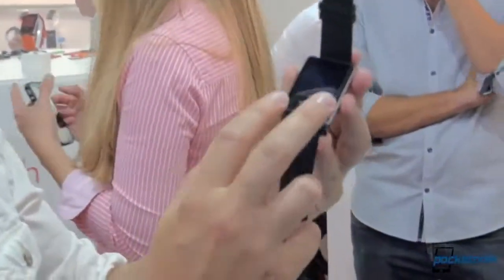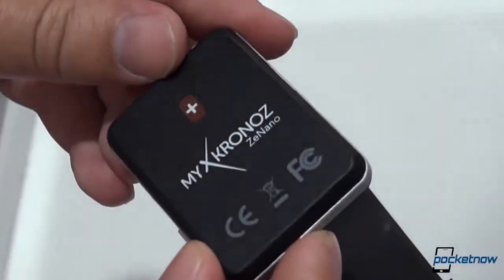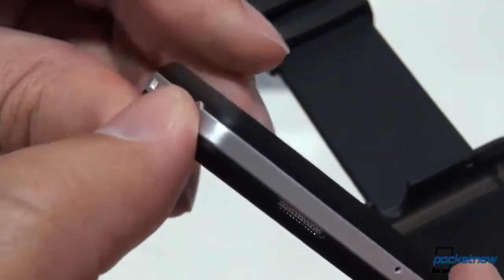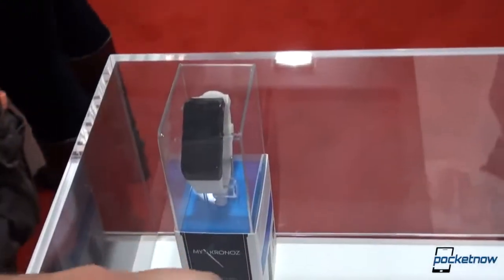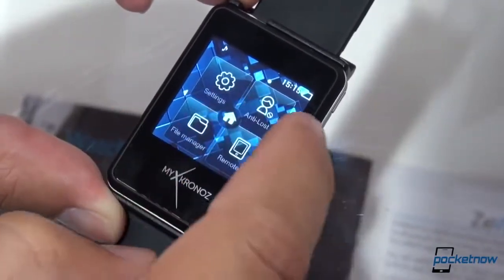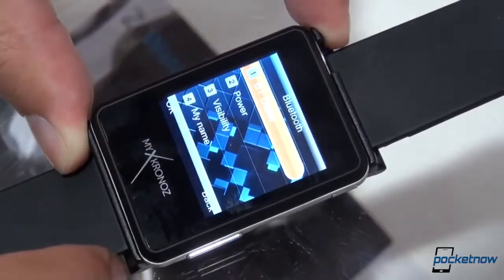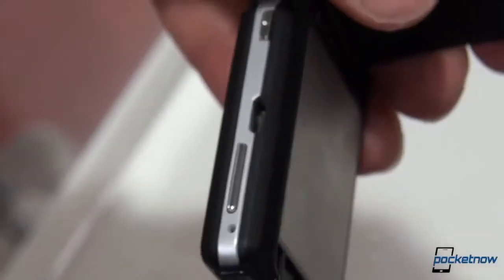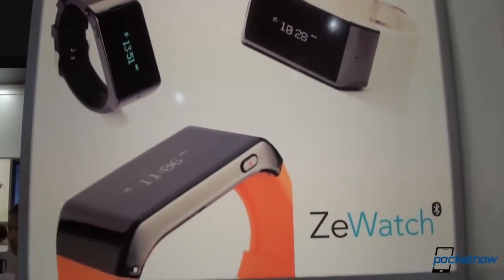MyKronoz ZeNano Smart Watch Hands On from IFA 2013